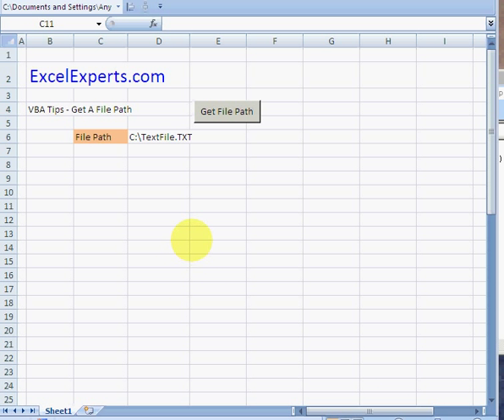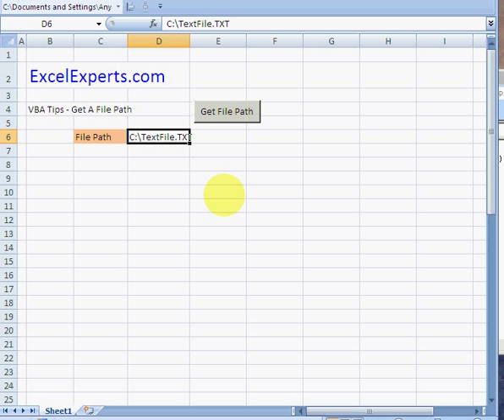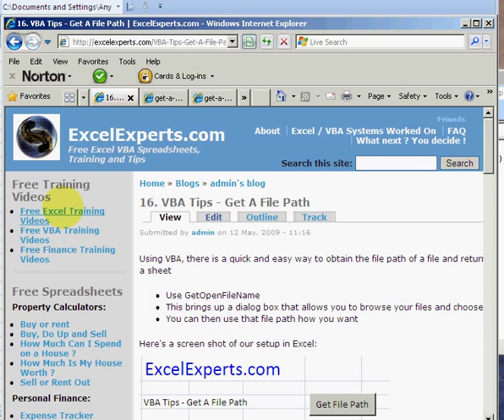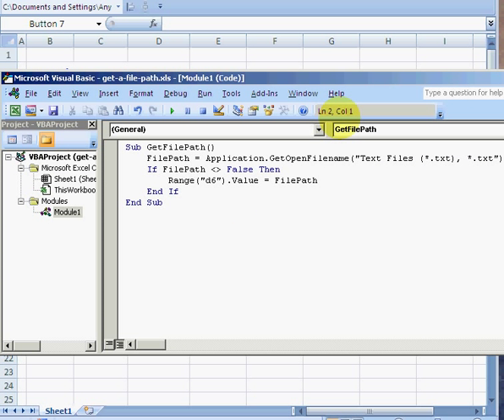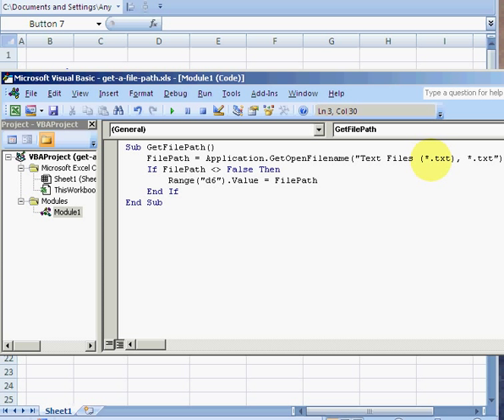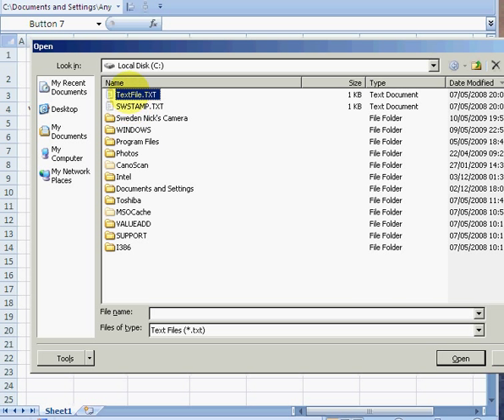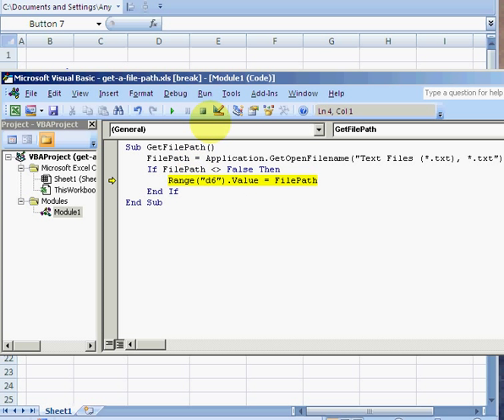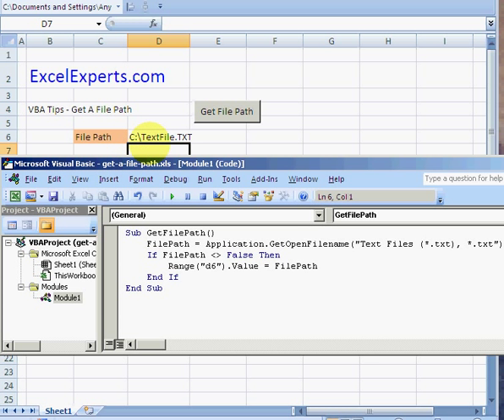ExcelExperts.com - VBA Tips - Get A File Path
ExcelExperts.com brings you training video on: VBA Tips - Get A File Path